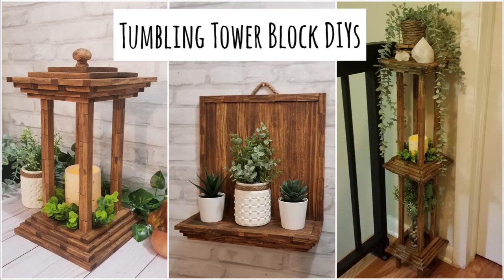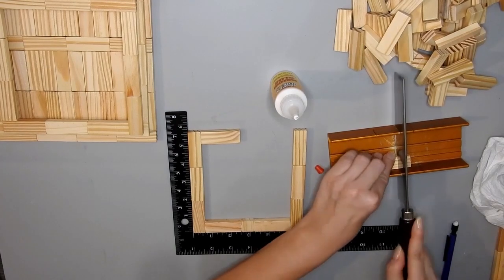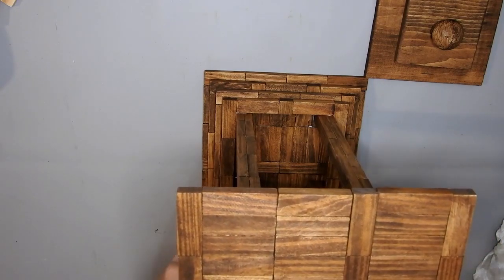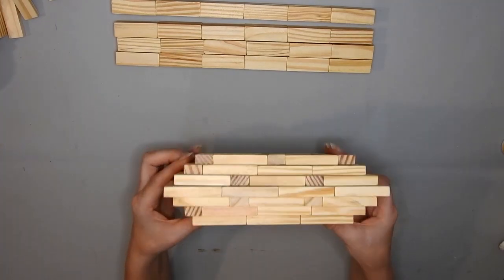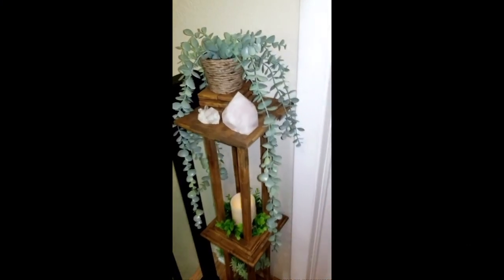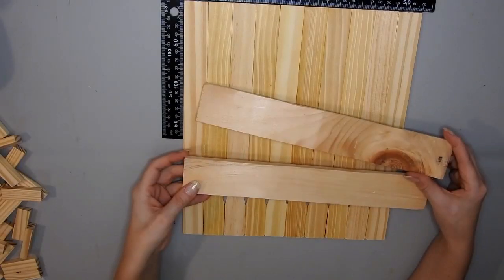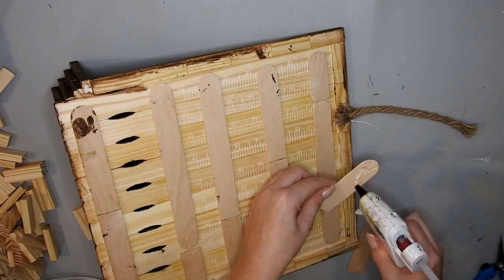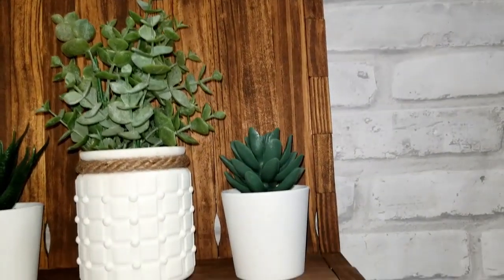3 TUMBLING TOWER BLOCK DIYS 2022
Hi, in this video, I made 3 tumbling tower block DIYs. I bought the tower blocks at Dollar Tree. It took & packs of 72 blocks to make these DIYs.

Olson Saw